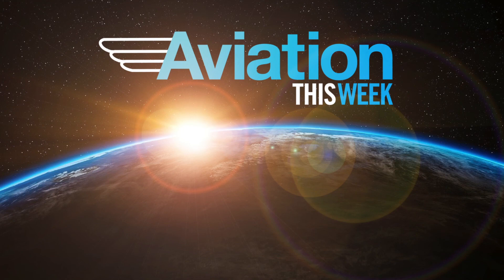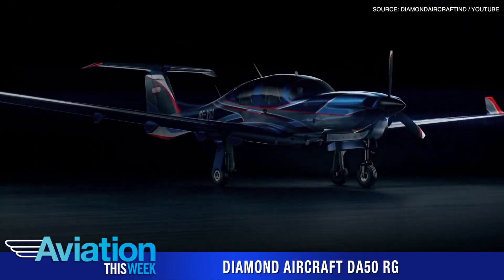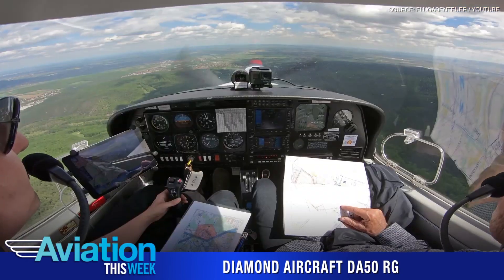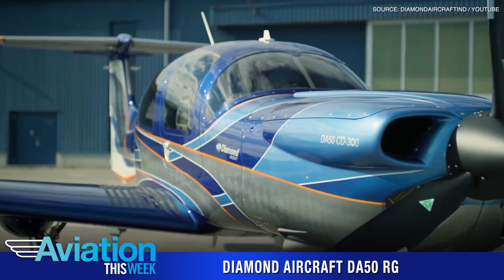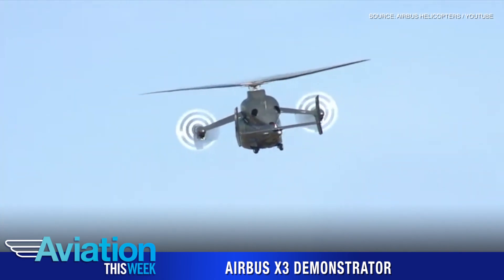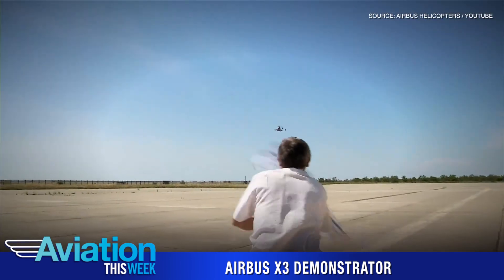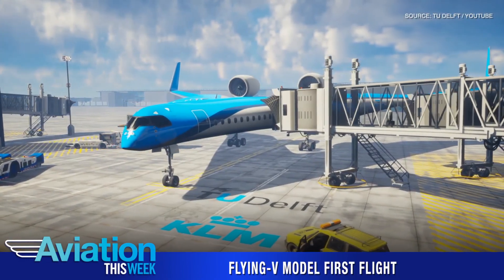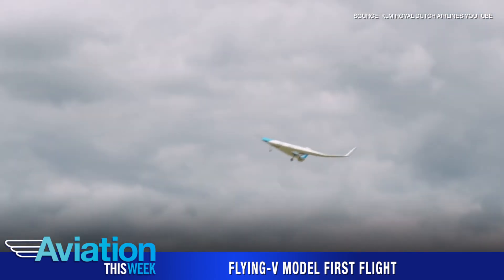Aviation This Week - September 11, 2020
Diamond Aircraft DA50 RG receives EASA Certification. Airbus celebrates 10 years of the X3 high-speed demonstrator. First flight for a scale model of the Flying-V.